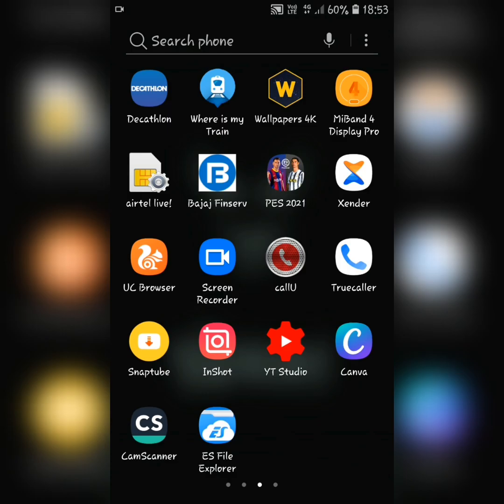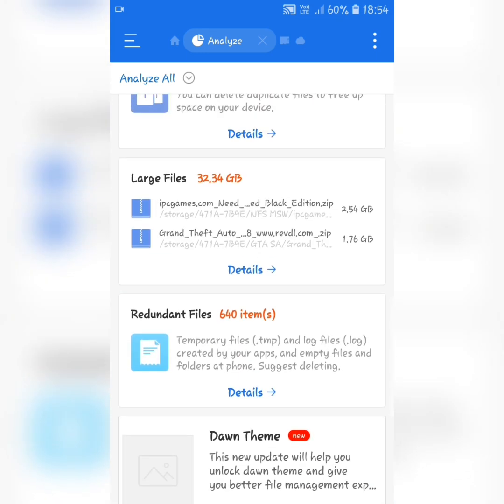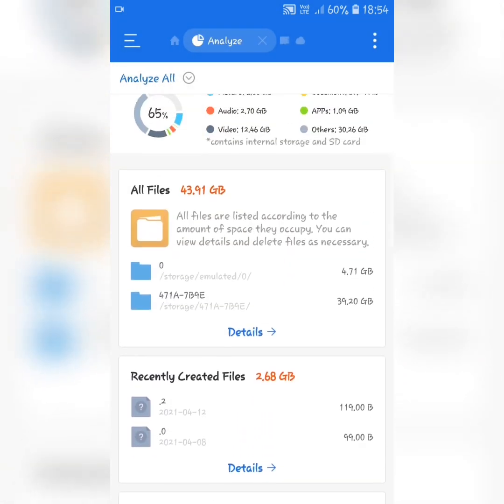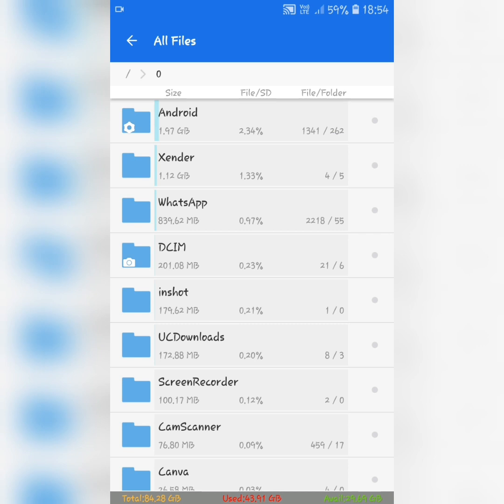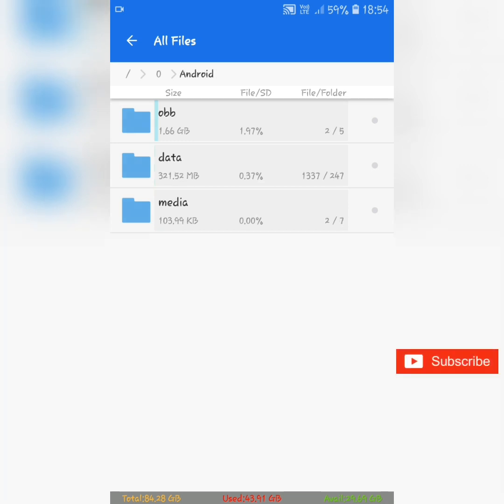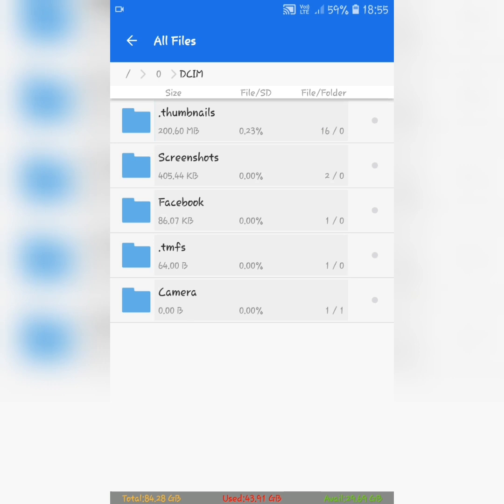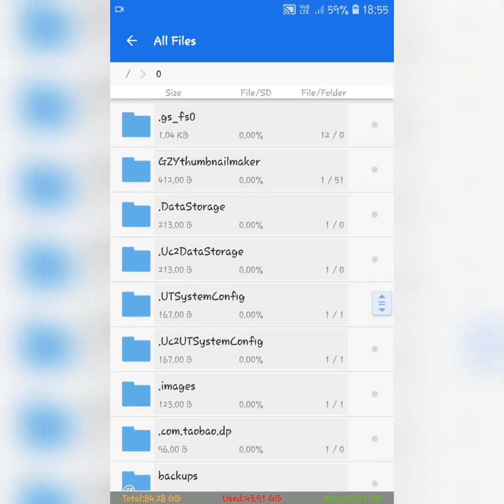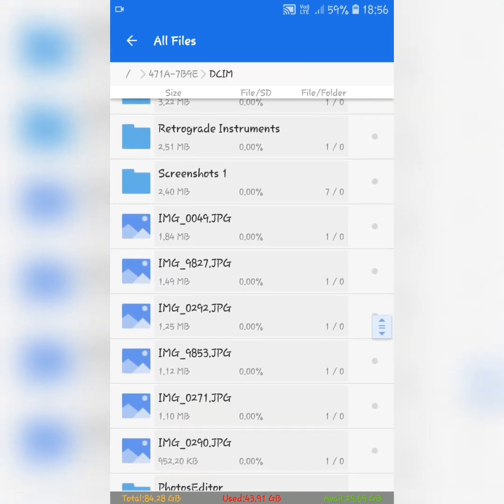Fix Low Storage.. Find n Deeply clean your storage devices. Try ...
You can also delete Cache from Google's 'Chrome', it's an storage eater (if u had chrome).. Settings - App manager - Chrome - Storage - Clear cache.
Comment any of your problems.